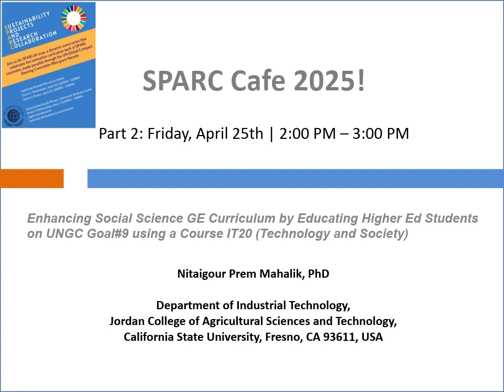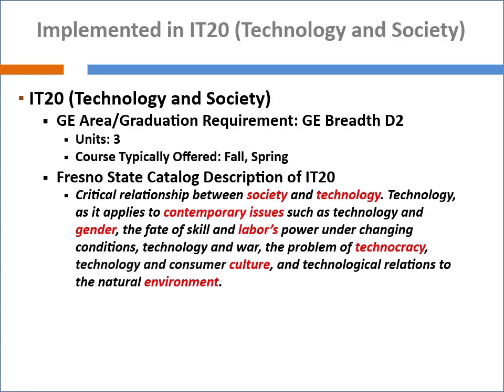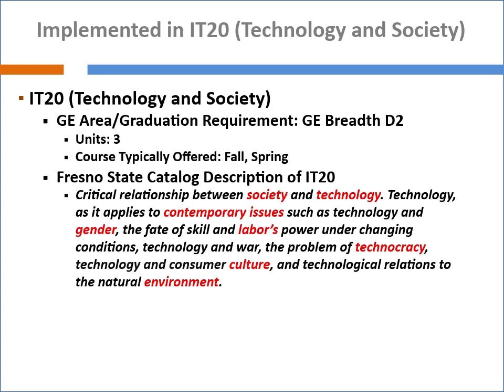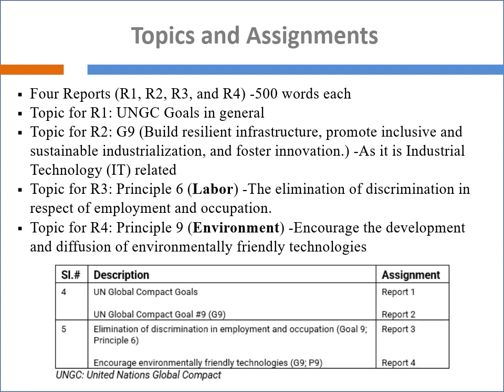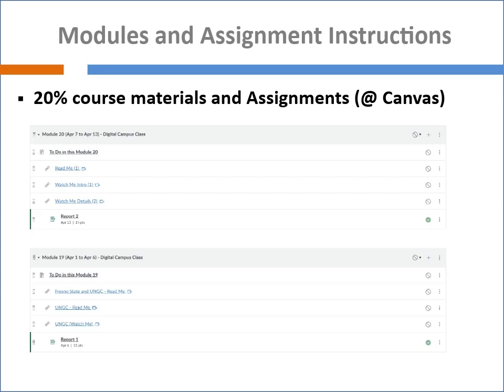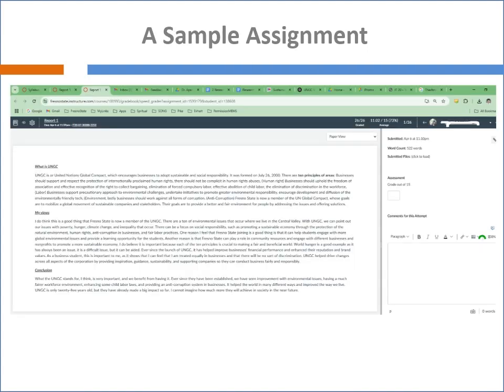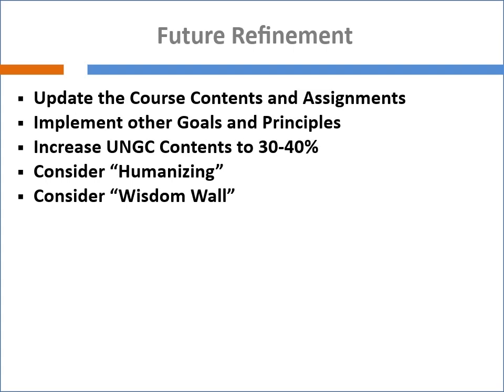SPARC Cafe 2025! Presentation by N. P. Mahalik on 4.24.2025 at 2.00 pm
Enhancing Social Science GE Curriculum by Educating Higher Ed Students on UNGC Goal#9 using a Course IT20 (Technology and Society)